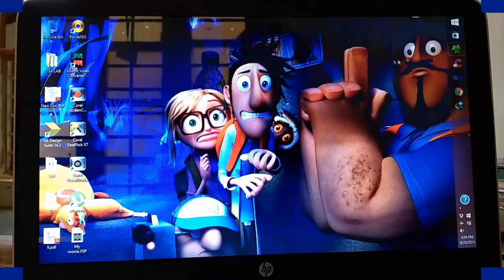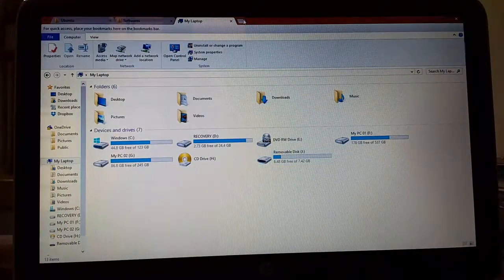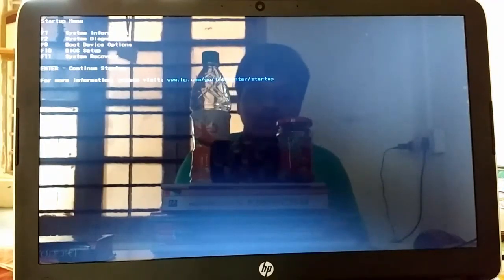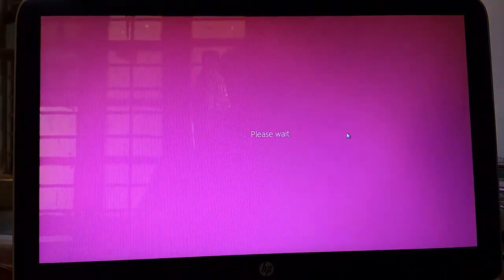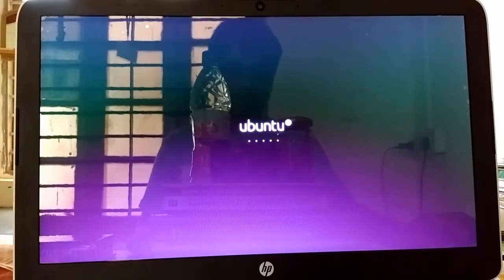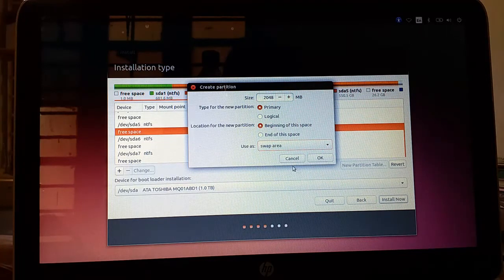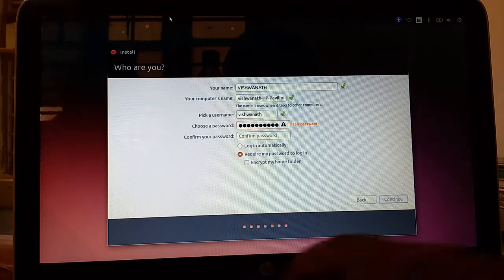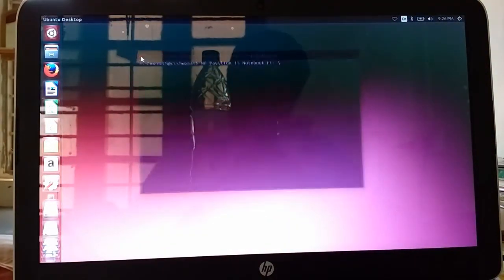HOW TO INSTALL UBUNTU 18.04 ON PC/LAPTOP - DUAL BOOT WITH WINDOWS 10 (2019) | Techie VISH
This Video tutorial is for absolute beginners. And for people who love Linux platform. You will get step by step instructions to install the Ubuntu 16.04/18.04 LTS on your PC or Laptop dual booting with Windows.
This procedure can be used to install any other Linux OS like LinuxMint, OpenSUSE, Ubuntu Gnome etc with any version.

Note: Please be careful while installing the OS. A small mistake while installing may be losing important data. So watch the video once before install. And follow the same steps.

1. How to install Ubuntu on PC or Laptop - Dual Boot with Windows - Simple steps (2019)
2. How to Dual Boot Ubuntu 18.04 and Windows 10 [2019]
3. How To Install Ubuntu 18.04 LTS
4. How To Install Ubuntu 16.04 LTS
5. Installing Ubuntu 18.04 LTS
6. How to Dual-Boot Windows 10 and Ubuntu 18.04 & 16.04! (Including 18.10)
7. How to Install Ubuntu 18.04 LTS on VirtualBox in Windows 10 / Windows 8
8. Tutorial - Installing Ubuntu 14.04

For any issues and queries comment in the below.